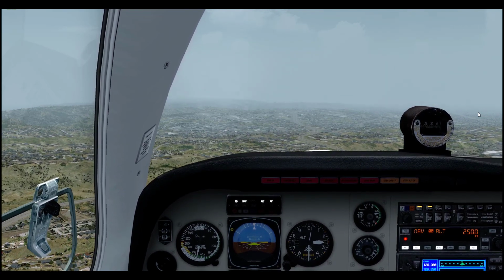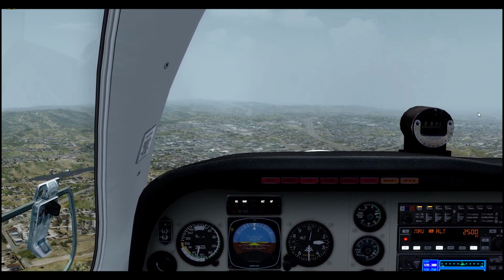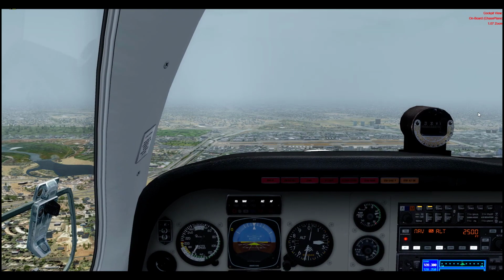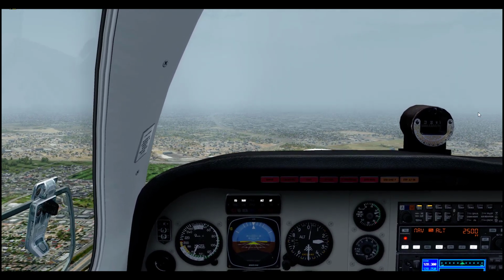P3D V4 - Blurry Ground Textures and Missing Autogen Scenery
P3D V4 Blurry Ground Textures and missing Auto Gen Scenery FIX
Remove Infinity Mask from your Config Tweaks.

i7 8700K
16GB RAM
Nvidia GTX 1060
Prepar3D V4.2
Orbx - Global Base Pack
Orbx - Vector
Orbx - LC - North America
Orbx - LC - Southern California
Active Sky P3D4
REX Sky Force Ultimate Traffic Live